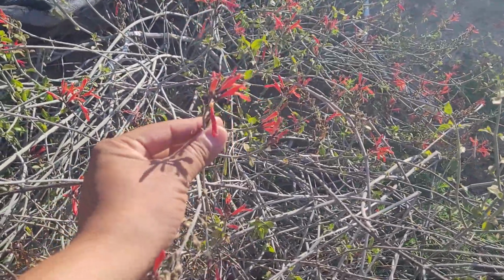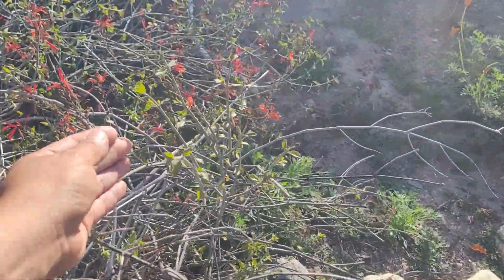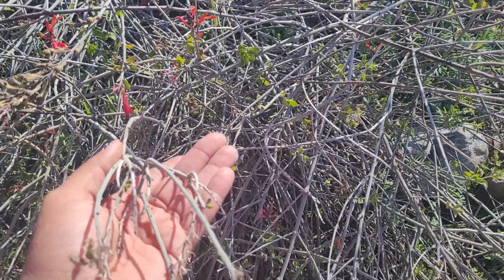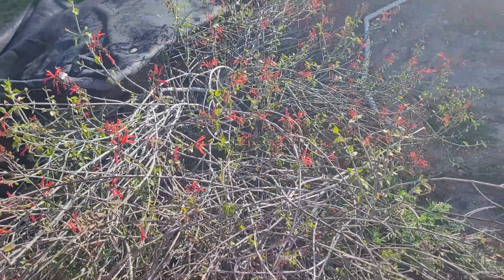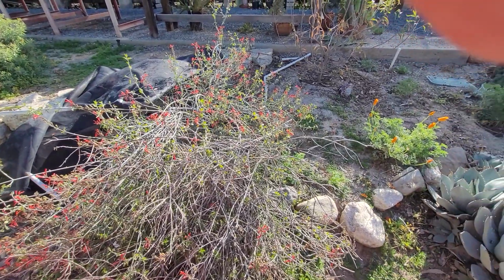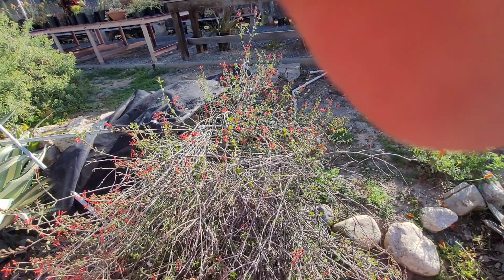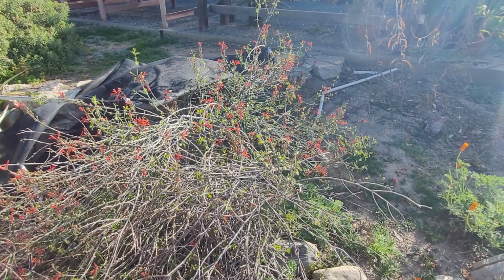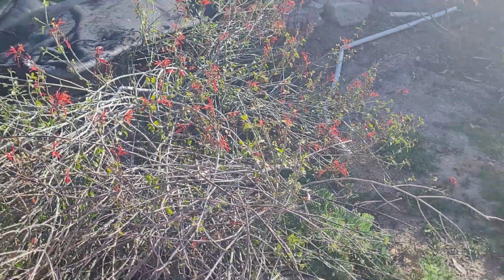Justicia californica, Chuparosa